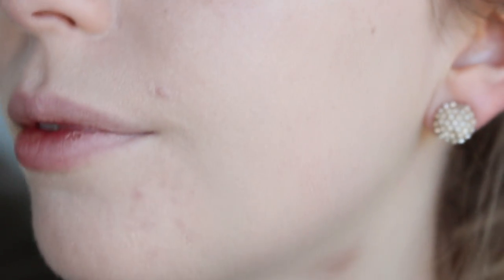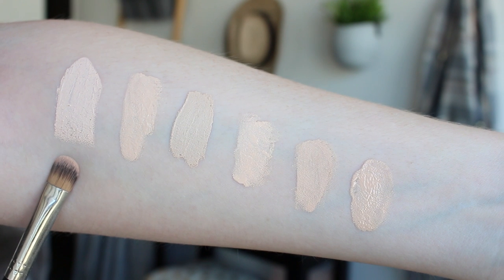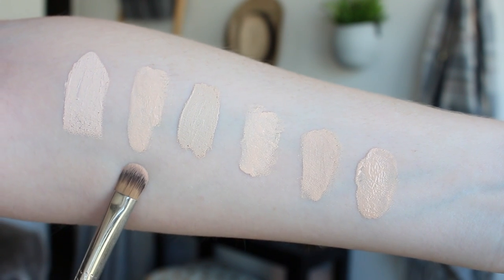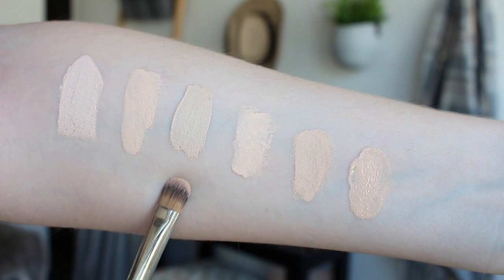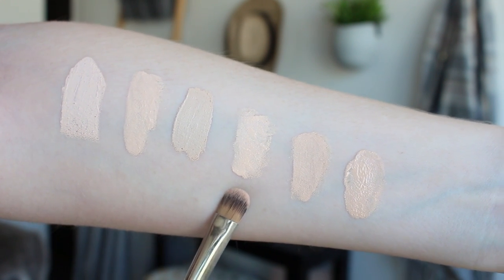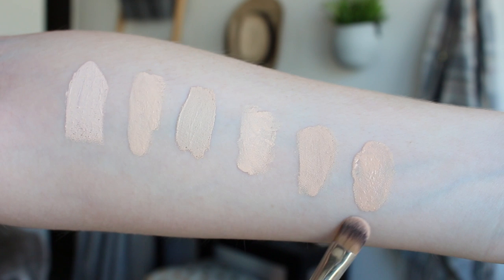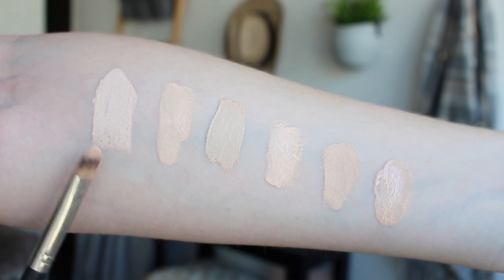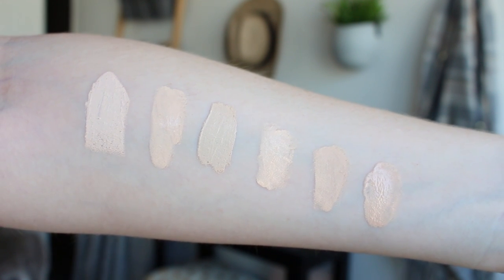$69 PALE SKIN HOLY GRAIL? Hourglass Vanish Seamless Finish Foundation Stick First Impression Review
Hourglass Vanish Seamless Finish Foundation Stick in Blanc | First Impression Review. Is this $69 foundation a pale skin holy grail? Thumbs up for more pale skin foundation reviews and pale skin inspiration videos!

Hourglass Vanish Seamless Finish Foundation in Blanc

I make the following styles of video on my channel:
- Makeup Tutorials
- Get Ready With Me
- Monthly Favourites
- Product Reviews

Being a self-taught makeup & beauty guru is my part-time hobby which I hope to develop into a part-time career within a few years. My main career however is classical violin. I am currently completing a PhD in Violin Performance at the Melbourne Conservatorium of Music, and I hope to make music my main career, with beauty/YouTube supplementary. You may notice that I use classical & instrumental music in my videos and I really hope you enjoy it (some of the time it is me that is playing!)

b) Instagram: @arnaalayne